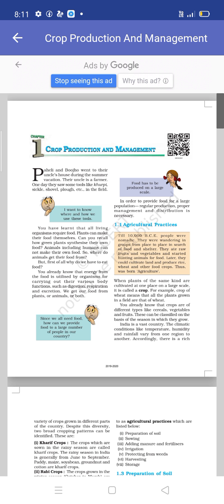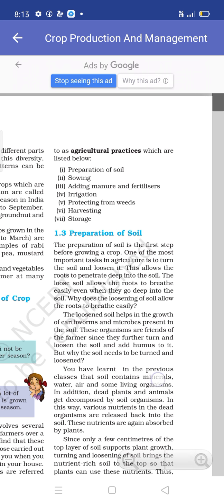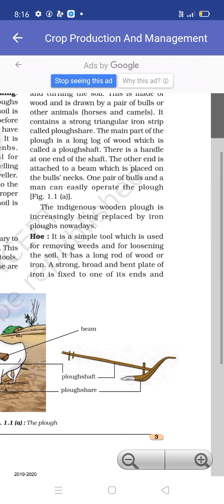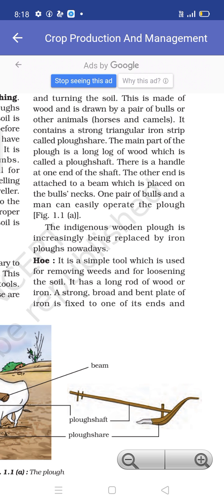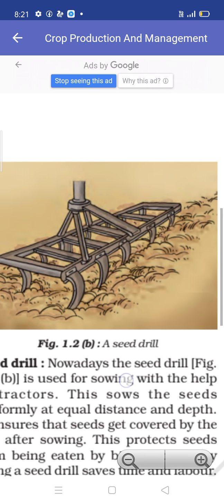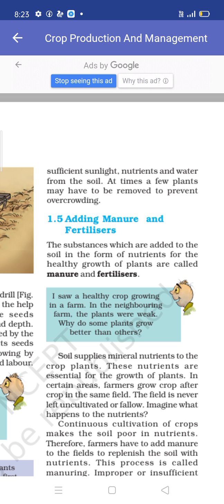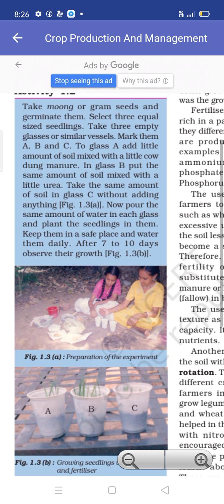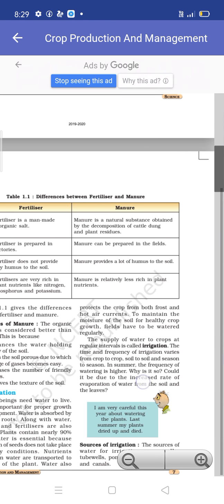Ncert chapter of Class8( part1)"Crop production and Management,,,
In this video we will  discuss about the crop production and Management
Types of crops
NCERT Books App Download- Get NCERT Solutions at one ...

Share also.